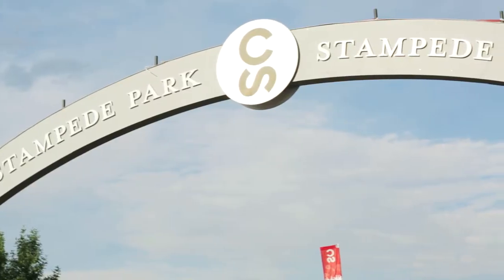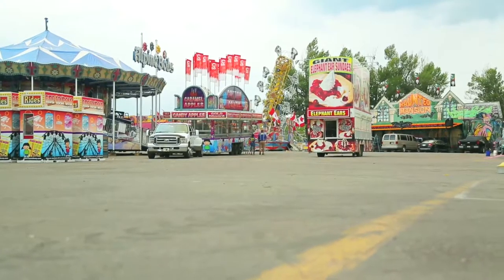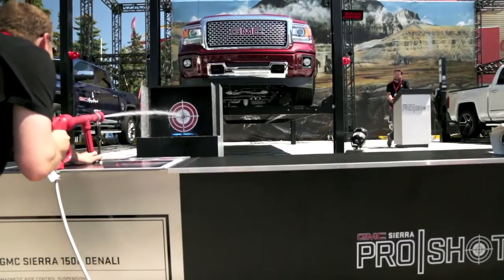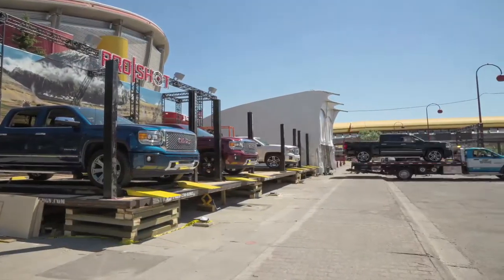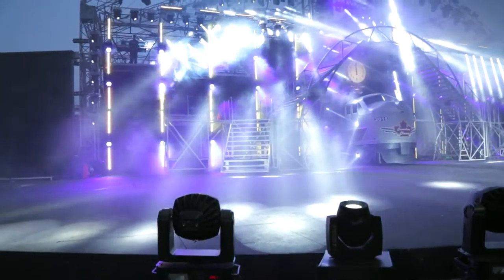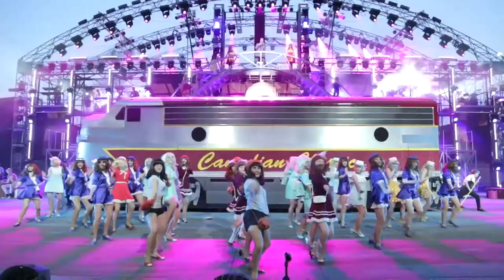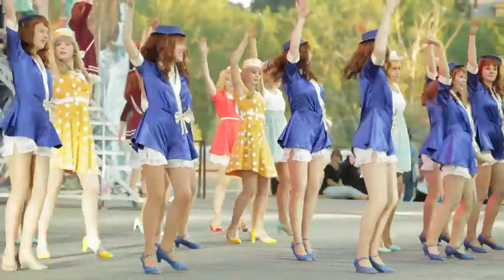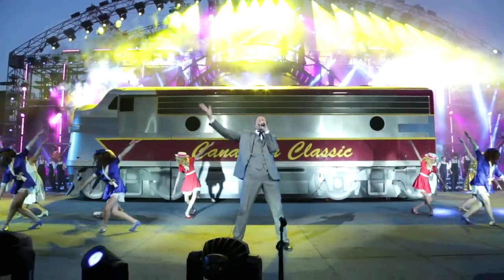GMC Stampede - Live Action